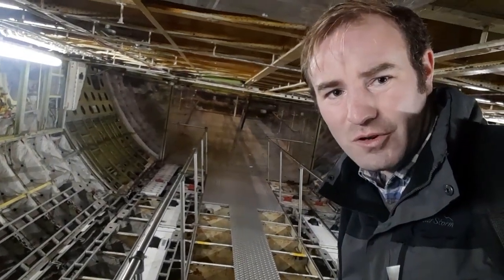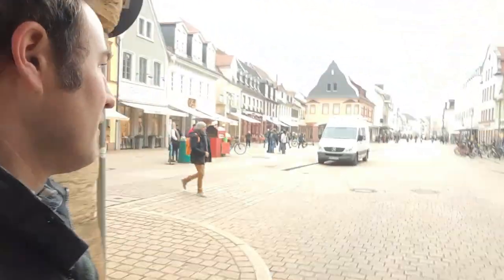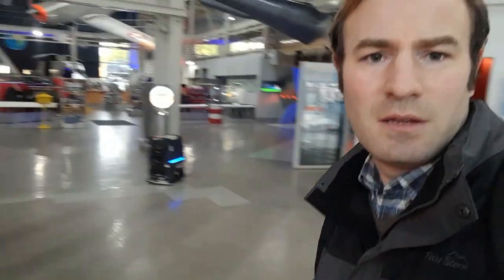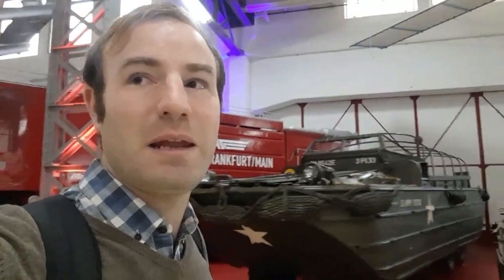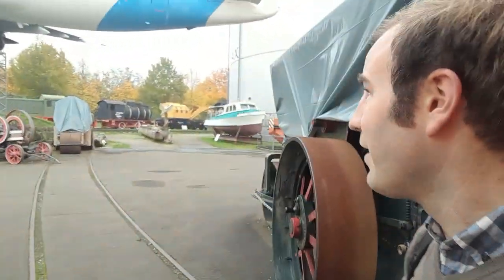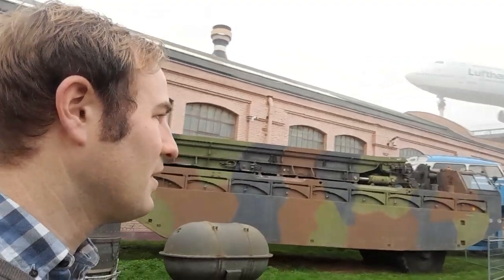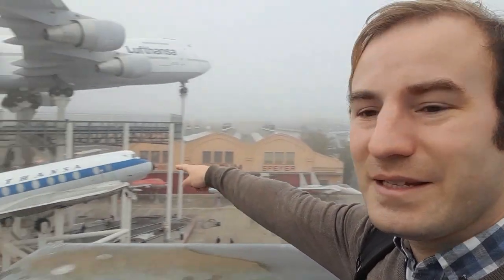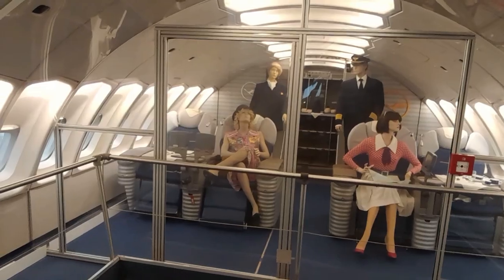A visit to Speyer Technik Museum - Wing Walking on a Boeing 747 and Much More!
A visit to Speyer Technik Museum on a fogy day in November 2022.
Wing Walking on a Boeing 747 and Much More!

As well as the Boeing 747 a Space Shuttle, Classic Cars including a Trabant, many steam locomotives including a Chinese QJ.

On the way to the museum we found two Ludmilla and we also visit Speyer Cathedral.

We see the turbines from Philippsburg Nuclear Power Station and a model showing the Pressurized Water Reactor.